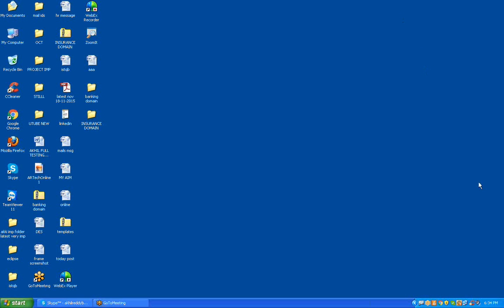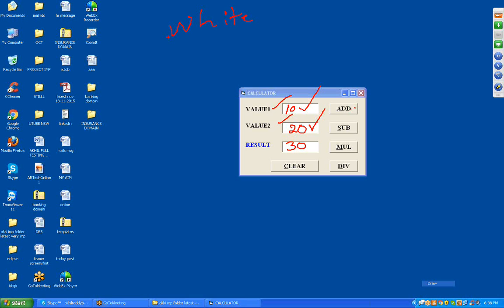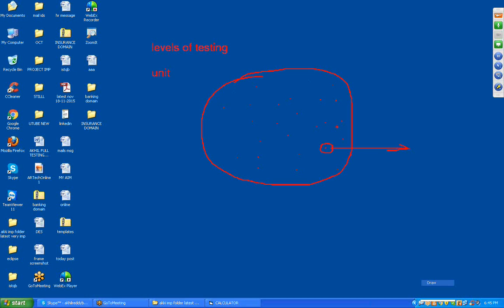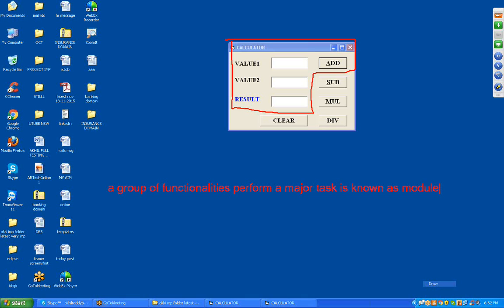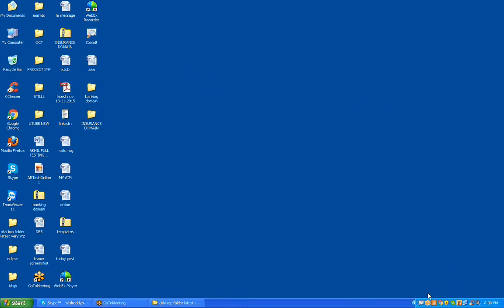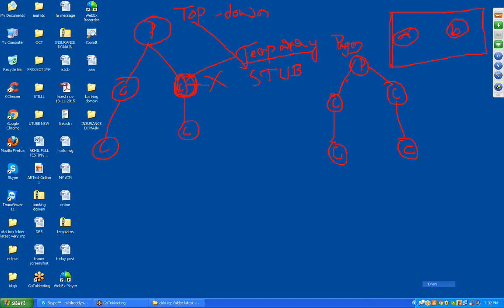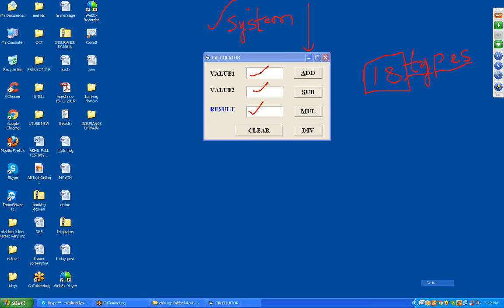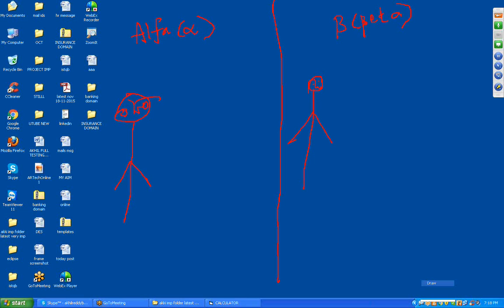METHODS OF TESTING,LEVELS OF TESTING IN SOFTWARE TESTING